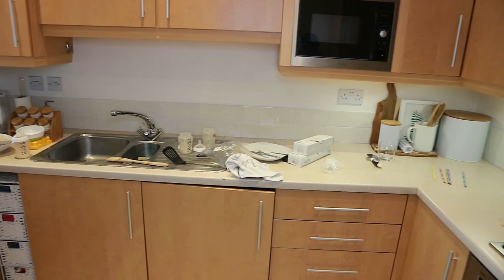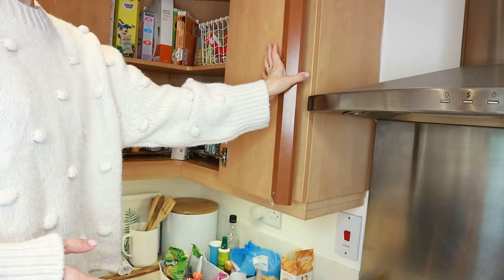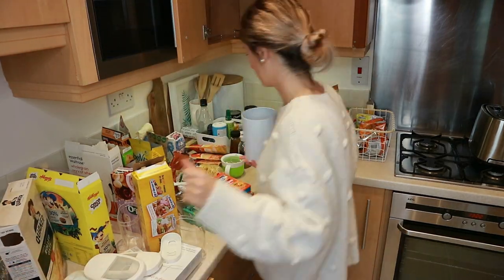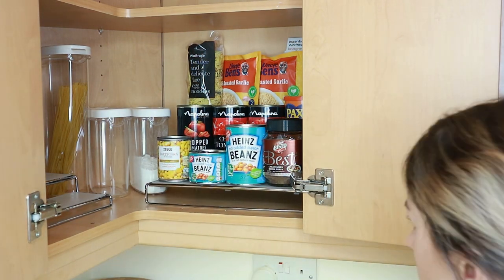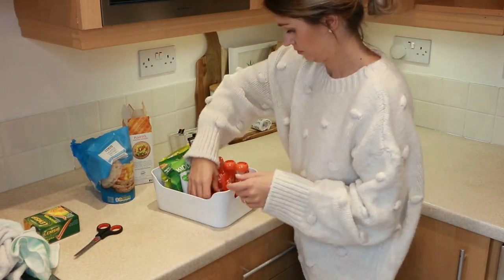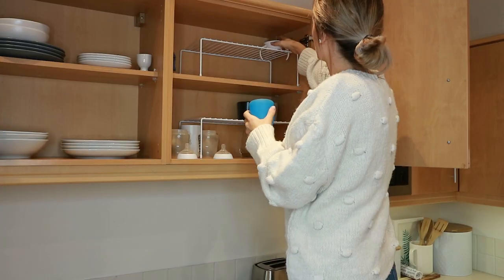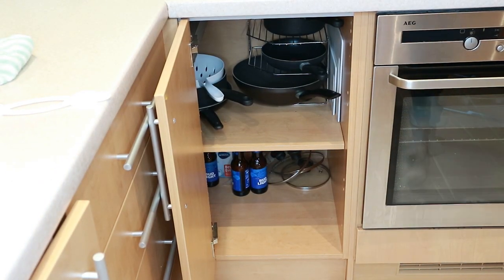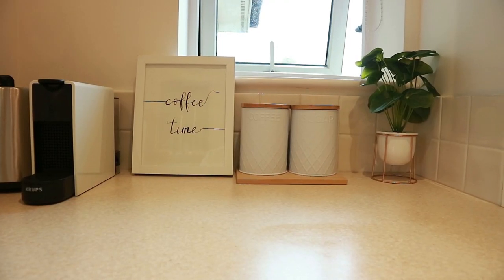KITCHEN CUPBOARD ORGANIZATION IDEAS IKEA & AMAZON | SMALL KITCHEN ORGANIZATION IDEAS IKEA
Today we're doing a kitchen cupboard organization together. I'm sharing some small kitchen organization ideas from Ikea and Amazon and other bargain shops.

I hope you find helpful these kitchen storage and organisation tips and hacks for your cupboard and drawers.

3 Tier Step Shelf Organizer
Cupboard Shelves
Corner Plates/Pans Organizer
Dry Food Storage Containers (similar)
Similar Dry Food Storage Containers
Similar Serving Board
Similar Chopping Board
Similar Basket Drawers Unit

WHAT I USE FOR FILMING:
CAMERA
Canon EOS M10
Nikon D5100 (similar)

LIGHTING
Neewer Ring Light

ABOUT ME

Hi! I'm Madeline, first time mom to a two year old toddler, Victor. I love making videos all about motherhood, cleaning motivation, speed clean with me, lifestyle vlogs, cook with me, day in the life of a mom, baby and mom routine videos, and also a bit of fashion and beauty. I am currently Ikea and Primark obsessed, so expect lots of home decor, homeware hauls and what’s new in stores videos.